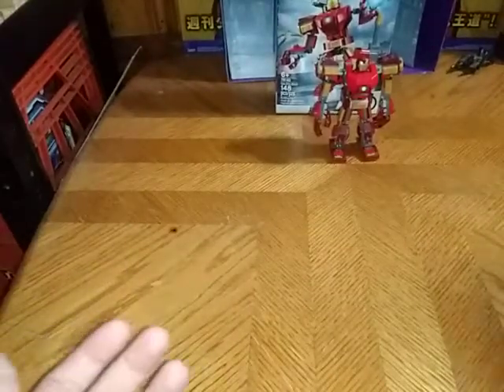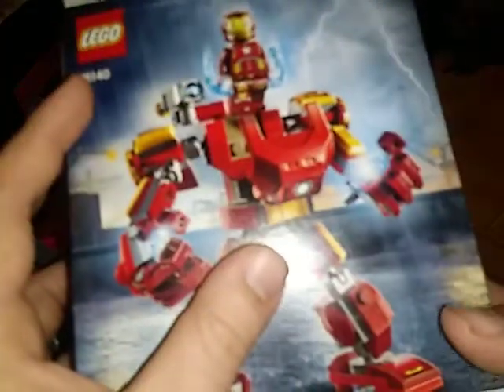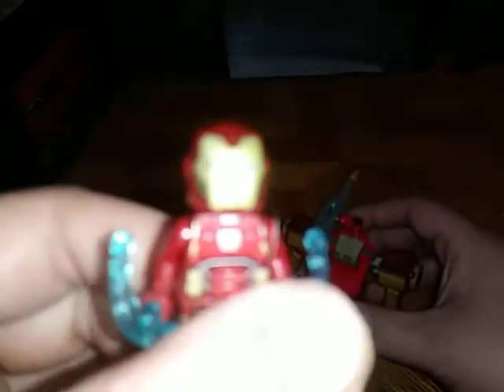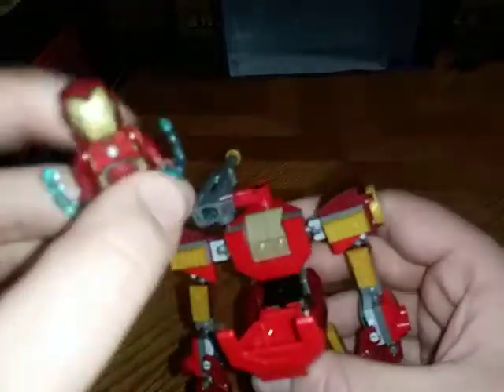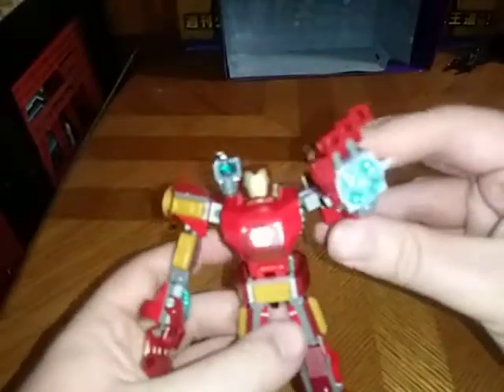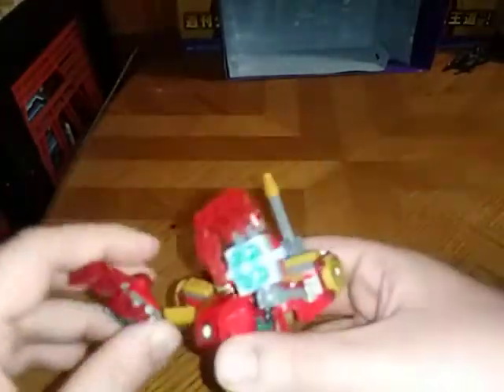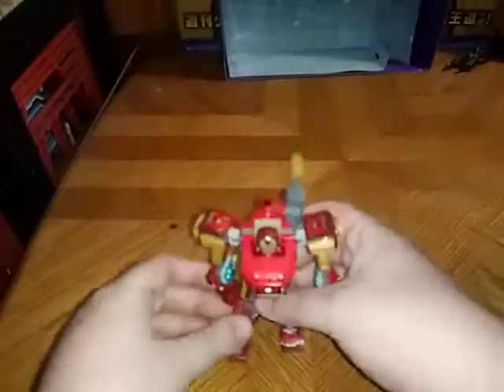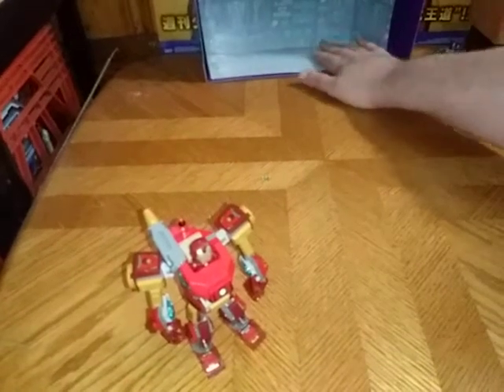EDDIE HILL REVIEWS: LEGO-MARVEL-AVENGERS-IRONMAN-MECH SUIT-MINI FIGURE-DEMONSTRATION 6/6/20